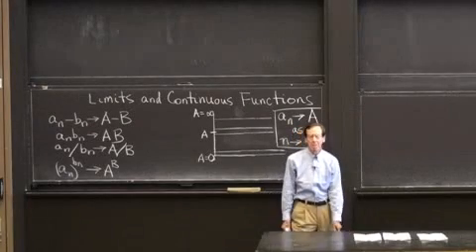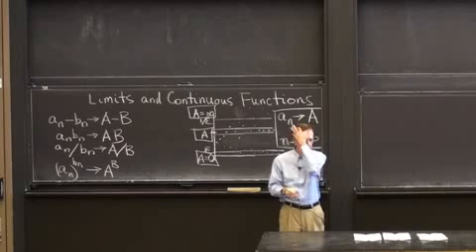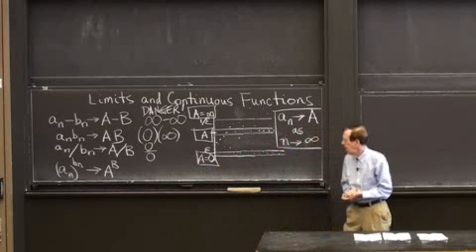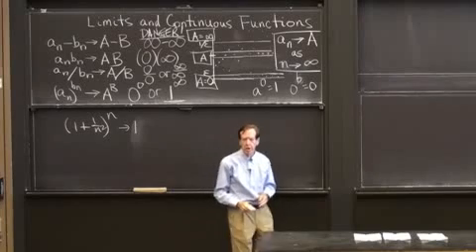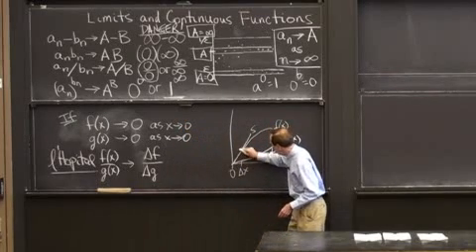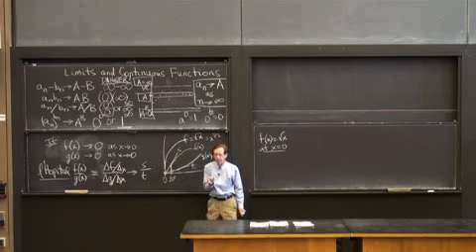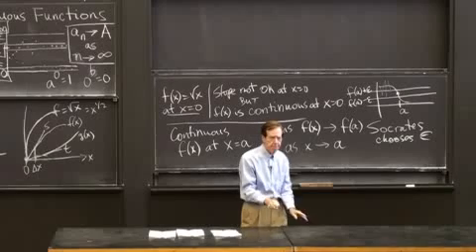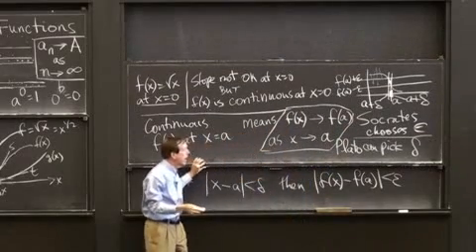Derivatives 4.Limits & Continuous Functions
These twelve videos on Derivatives dig deeper into the subfield of calculus known as "differential calculus."  Like the overview videos, Professor Strang explains how each topic applies to real-life applications.

What does it mean to say that a sequence of numbers a1, a2, ...  approaches a LIMIT A ?
This means:  For any little interval around A, the numbers eventually get in there and stay there.

The numbers a1 = 1/2, a2 = 2/3, a3 = 3/4, ...  approach the limit 1.   The first a's DON'T MATTER
Change 2000 a's and the limit is still 1. What about powers of the a's like a1^b1 a2^b2 ??
If the b's approach B then those powers approach A^B  except DANGER if B = 0 or infinity

For calculus the important case where you CAN'T TELL by just knowing A and B is A/B = 0/0
If f(x) and g(x) both get small  ( f/g looks like 0/0 ) then l'Hopital looks at slopes:  f/g goes like f '/g'

When is f(x) continuous at x=a ??  This means: f(x) is close to f(a) when x is close to a. See end of video